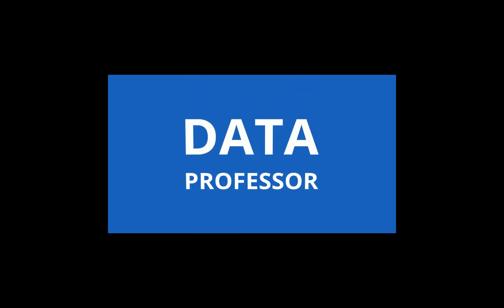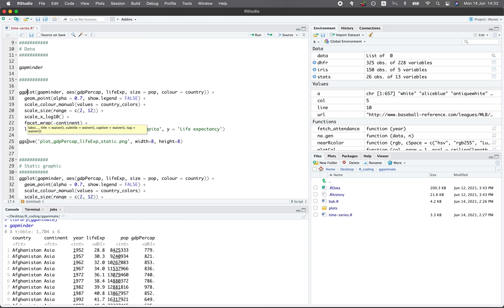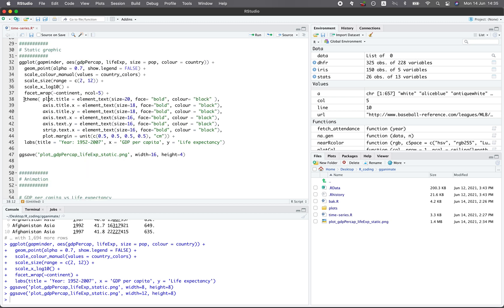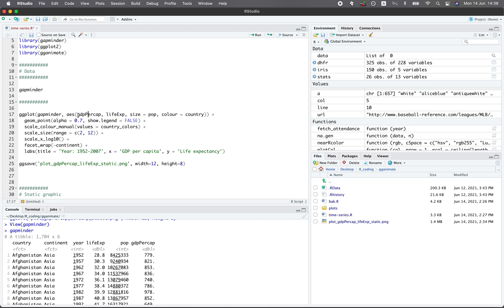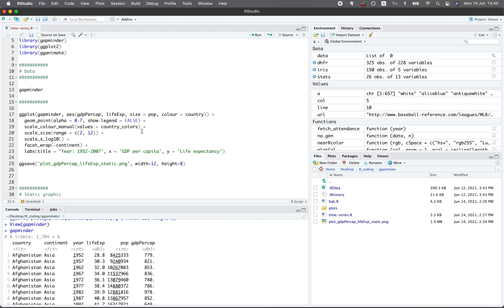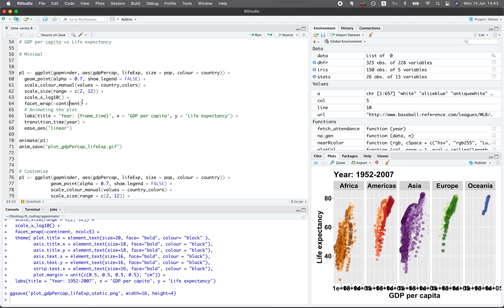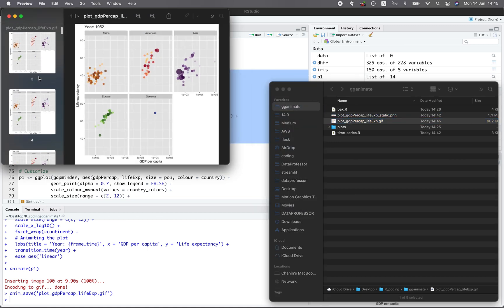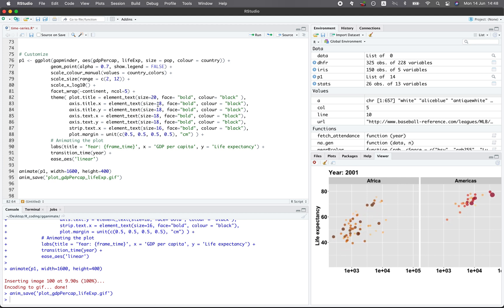How to Create Animated Plots in R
In this video, you will learn how to create a stunning animated plot in R using ggplot together with the gganimate R packages for a time series dataset.